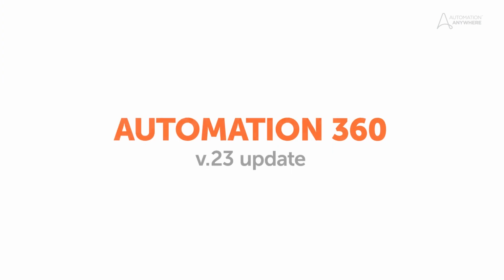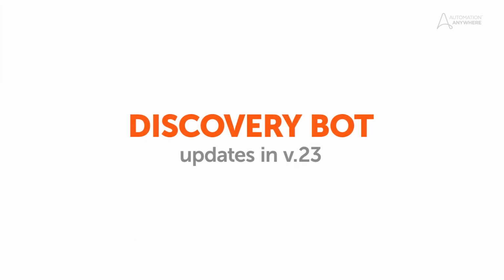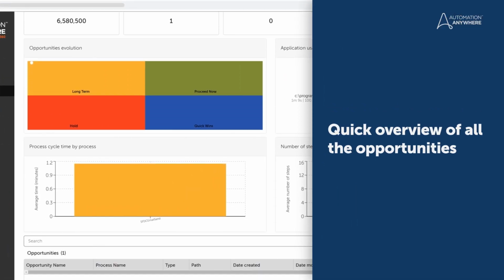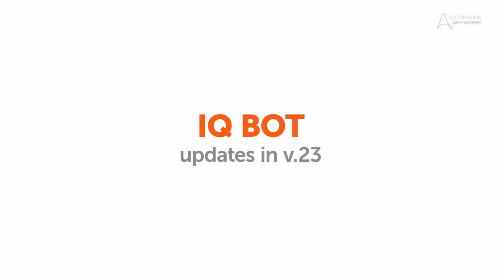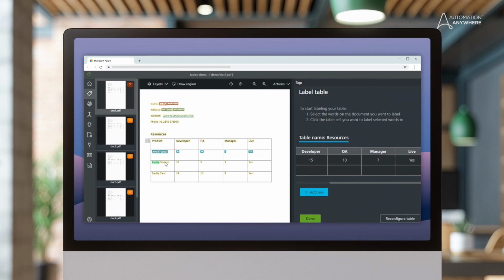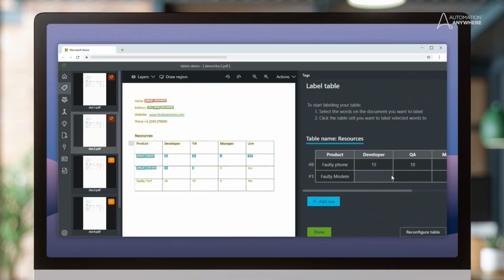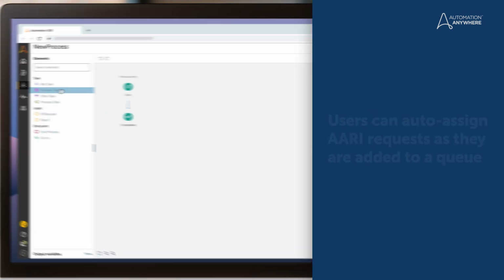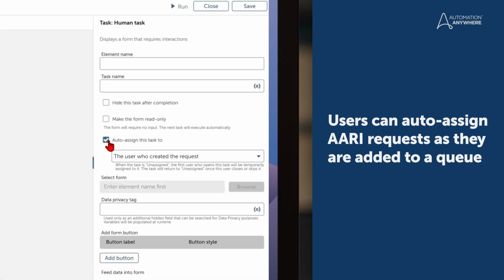What's new in Automation 360: V.23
See what's new in the latest release of the A360 Intelligent Automation Platform. Developer evangelist Lara Argento shares the highlights for process discovery, intelligent document processing, RPA, and digital assistants.

Discovery Bot (:40): New views for opportunities and process design formatting

IQ Bot (1:06): New controls for document classification and full support for tables

RPA Workspace (1:55): AISense Recorder enhancements, Azure Key Vault to store credentials and sensitive information and remain compliant with security policies

AARI (2:41): Now add rules to fields and in Form Builder, and auto-assign requests